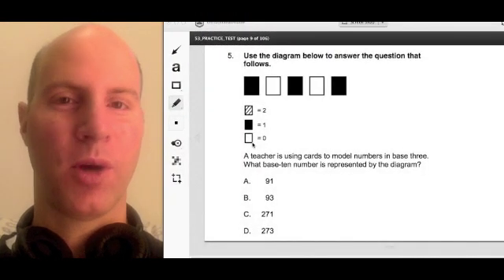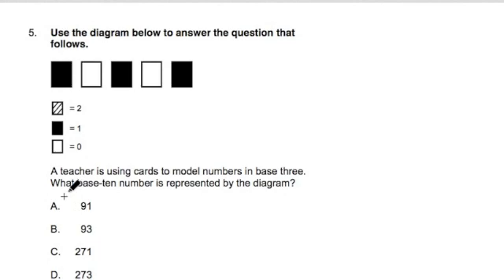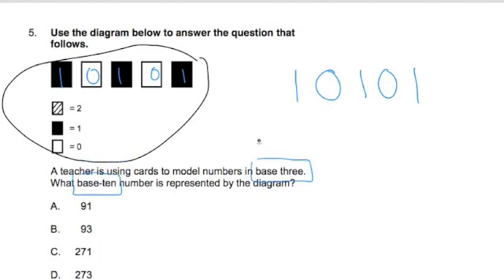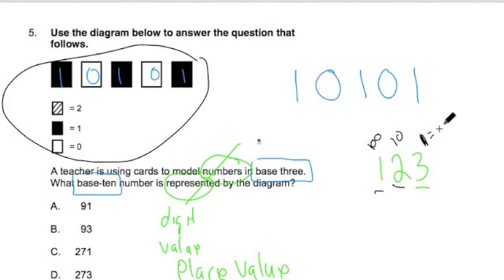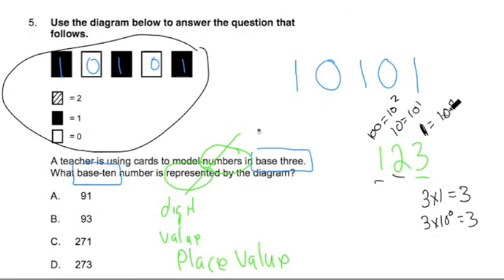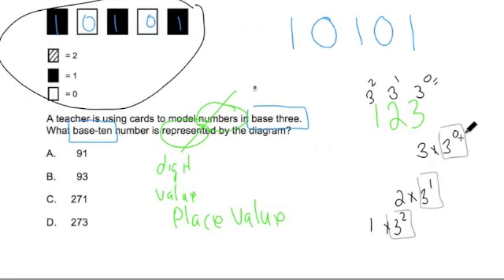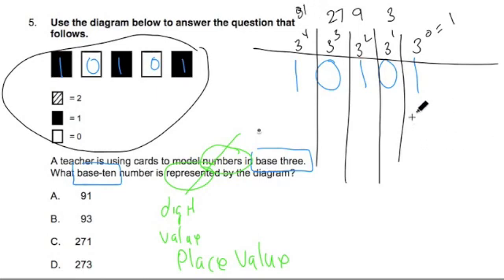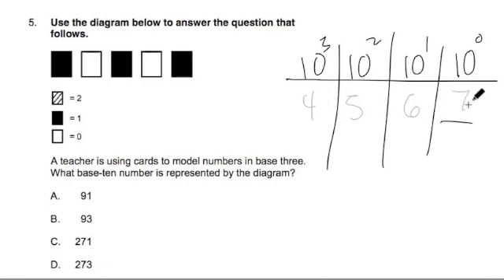GOHMATH: #5 ~ Base 3 & Base 10 ~ Elementary 53 MATH MTEL ~ Chris Abraham ~ GOHmath.com